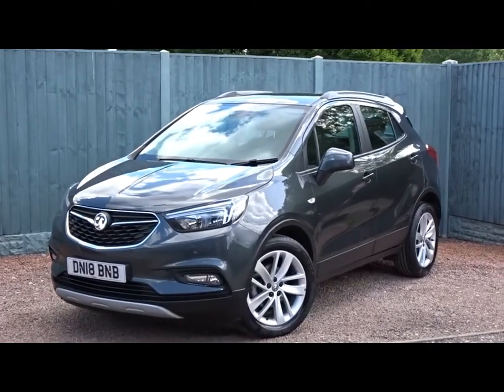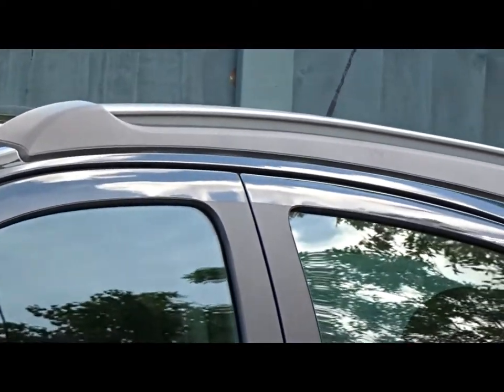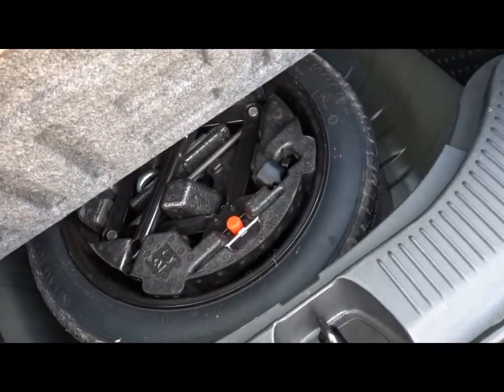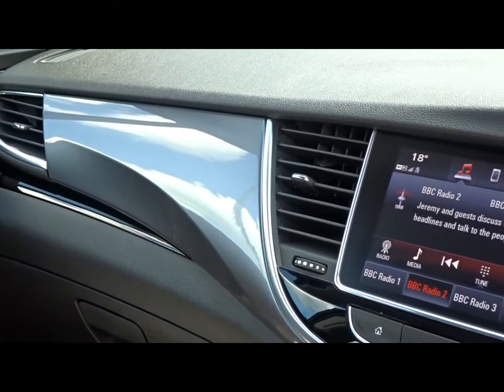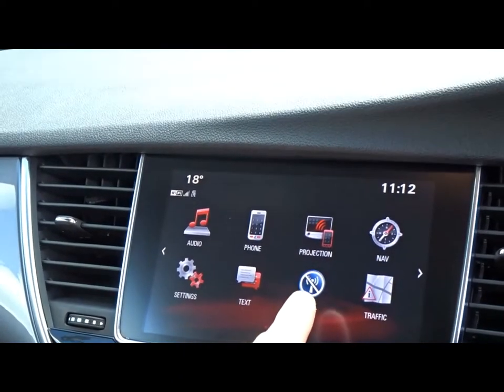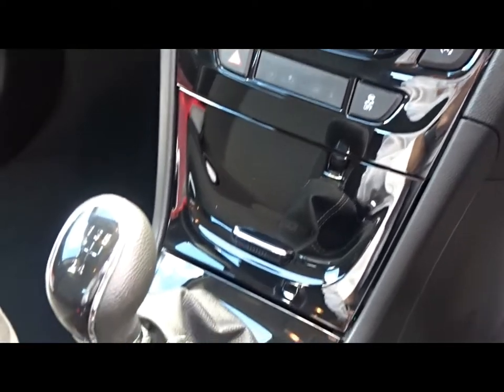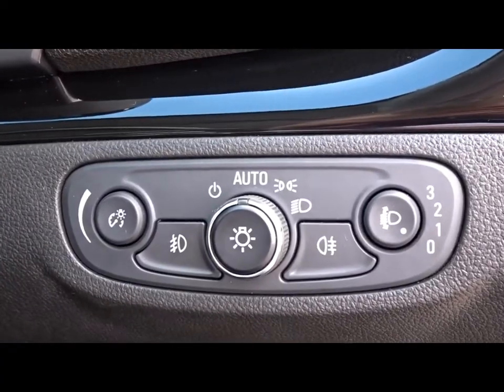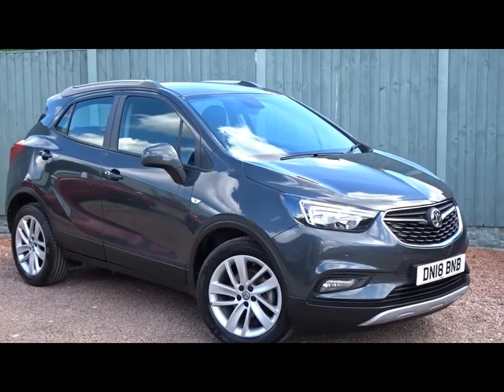DN18BNB Vauxhall Mokka X 1 6 16V Design Nav 5dr